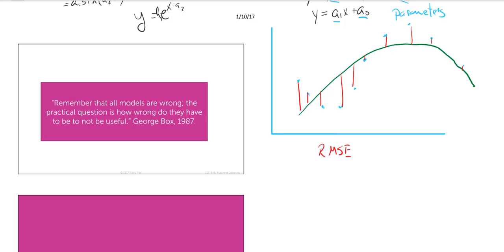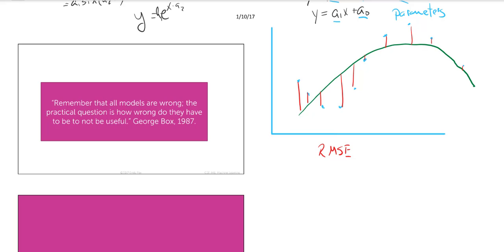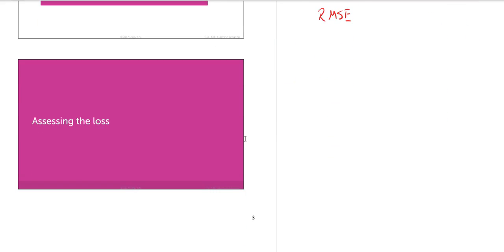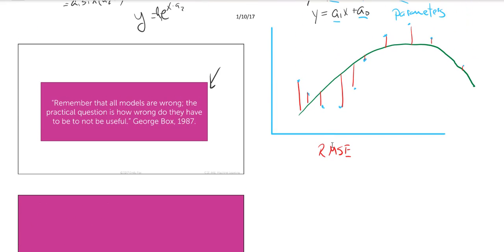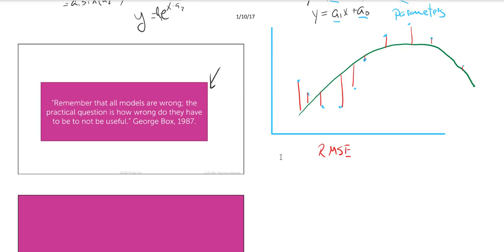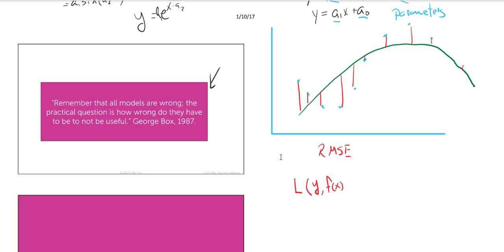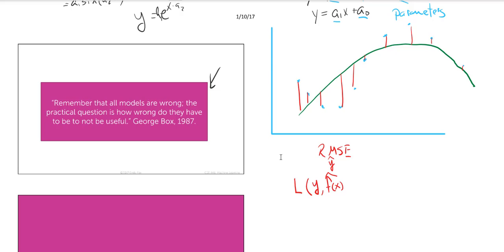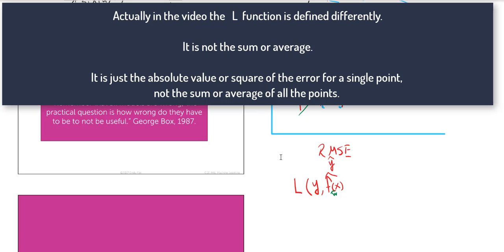assessing model error2